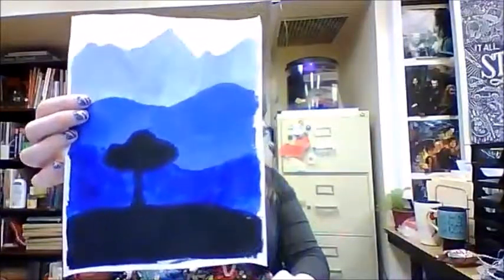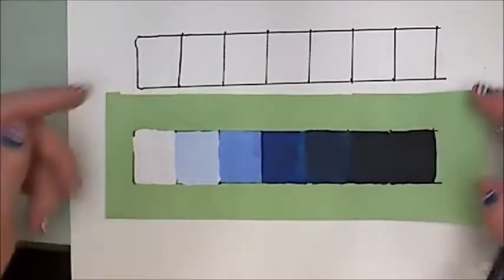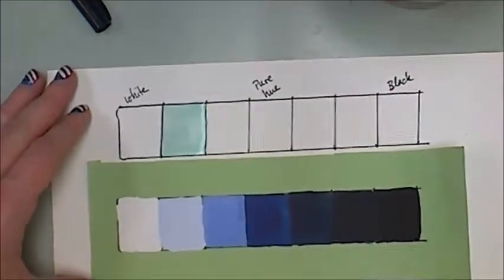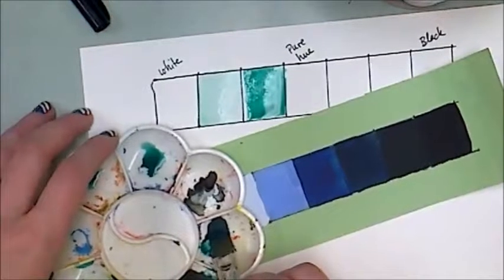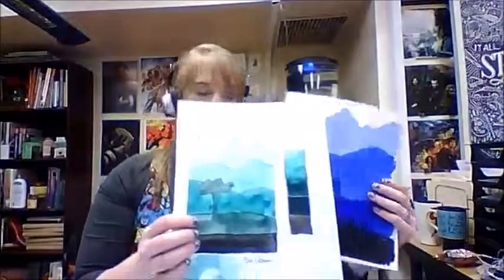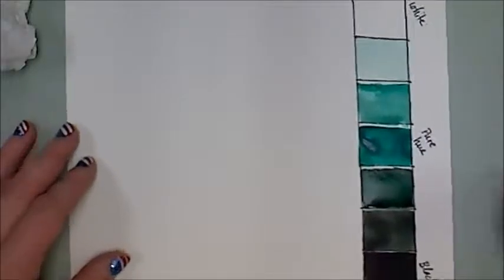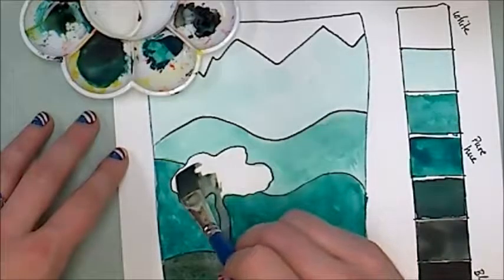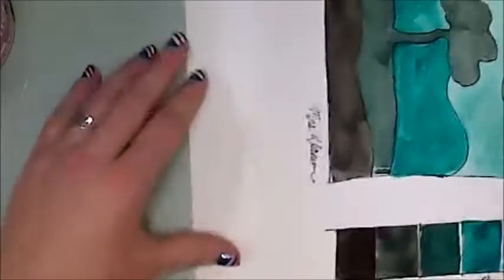My Value Scale Movie Parts 1 and 2